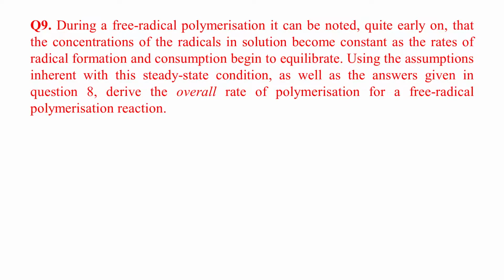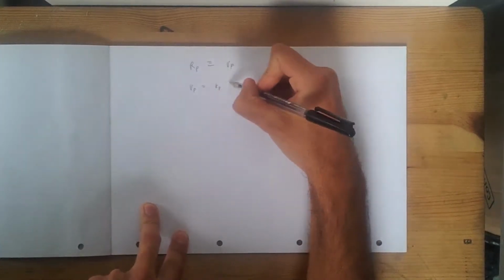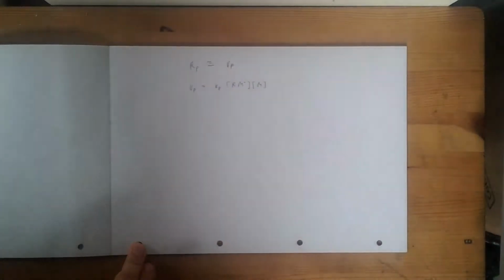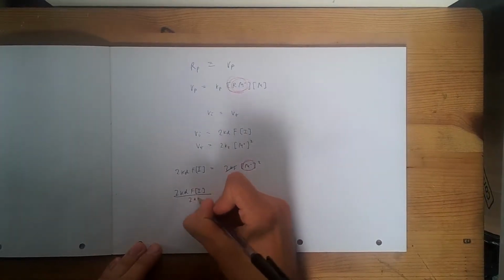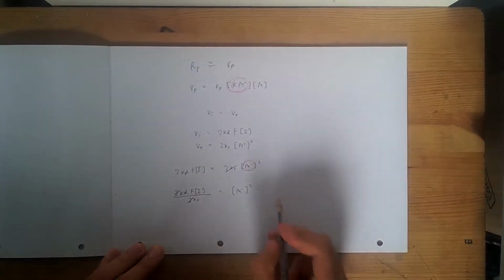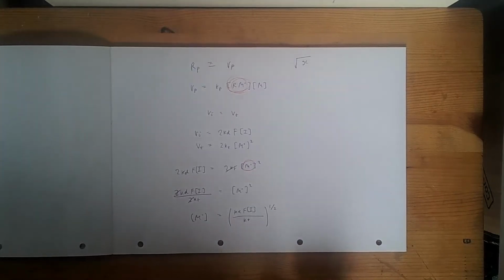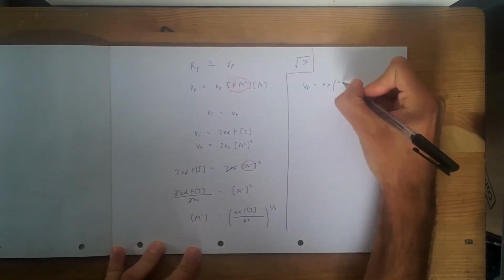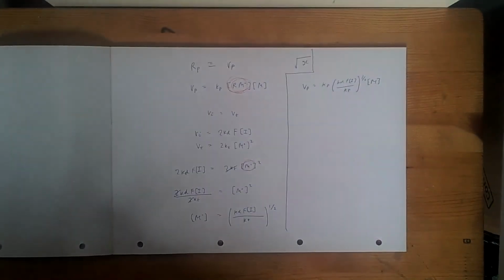Polymers Seminar Question 9